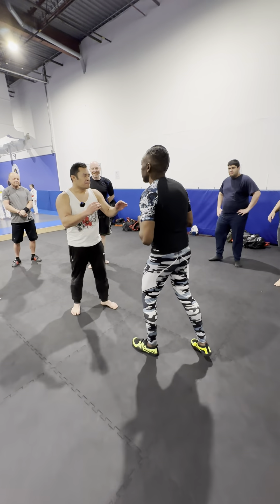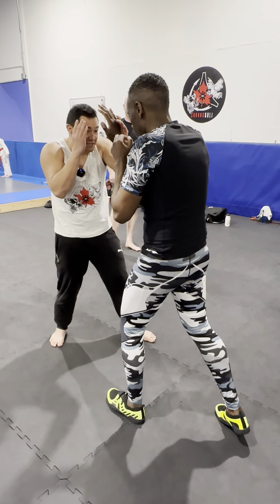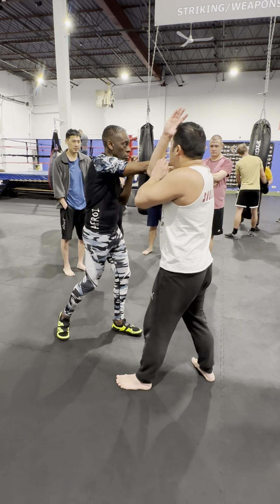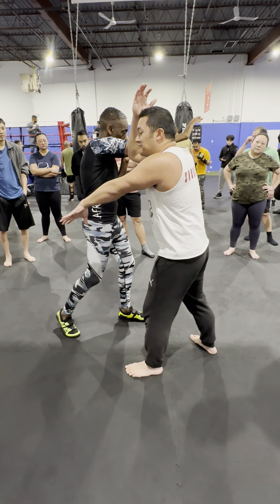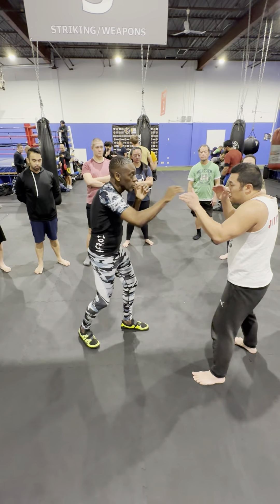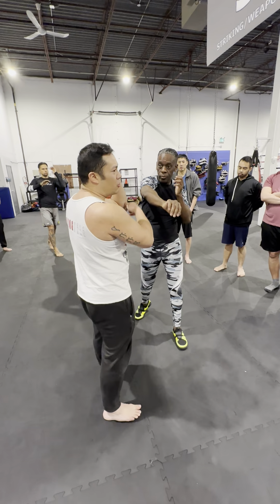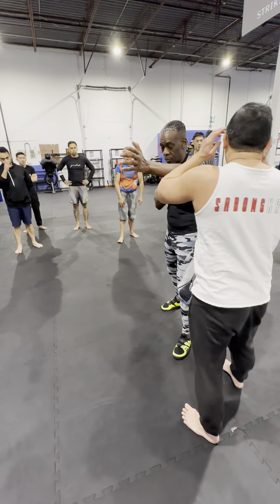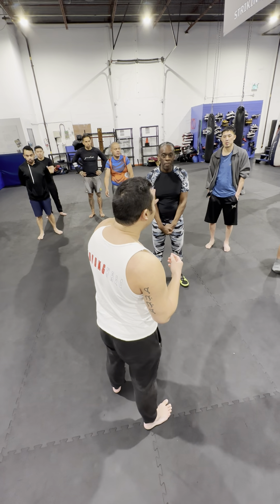Panantukan Drills 06 240316 IMG 8646